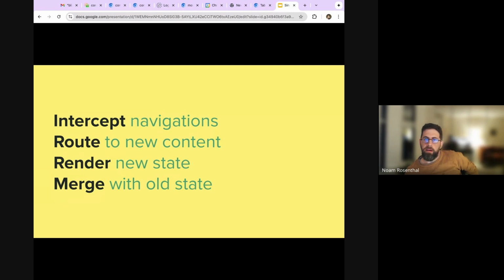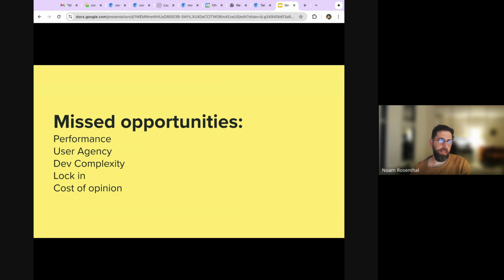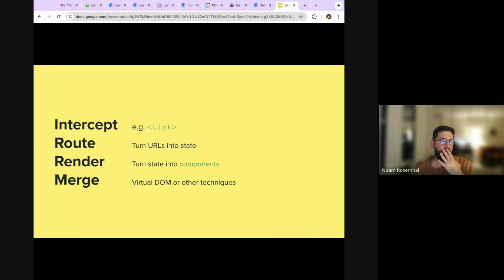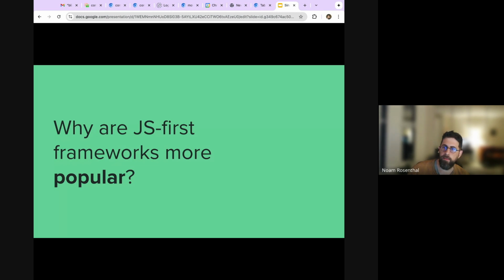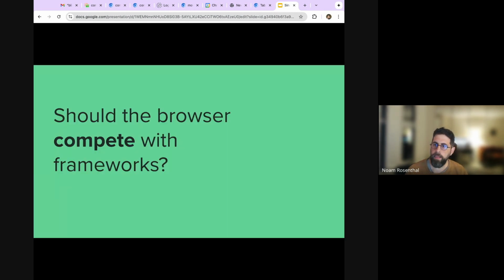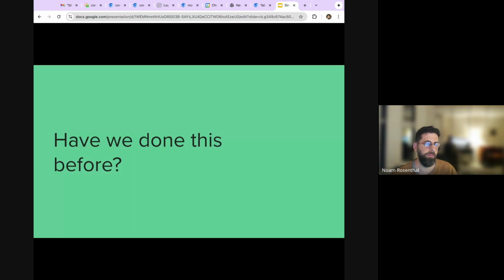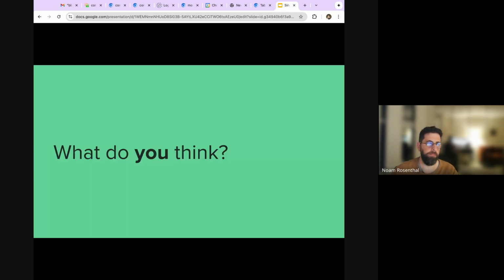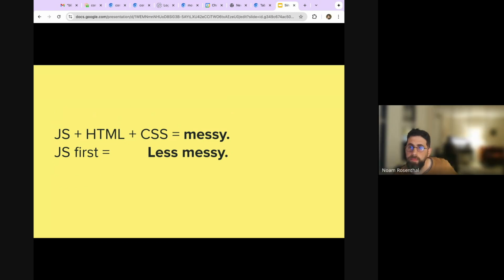SPA as a First Class Web Platform Citizen [BlinkOn 20]